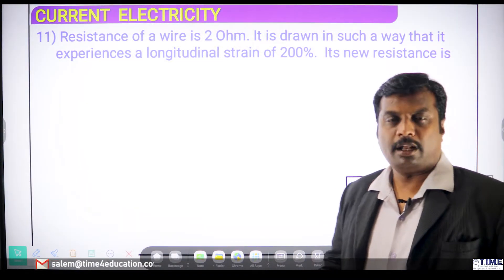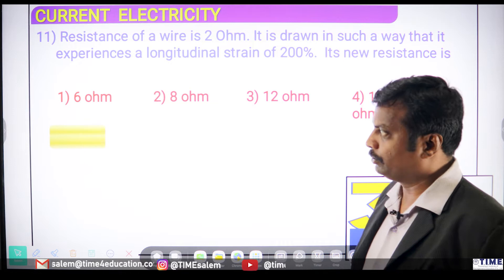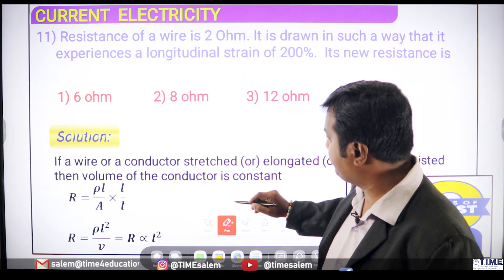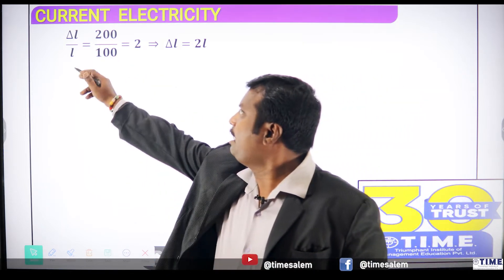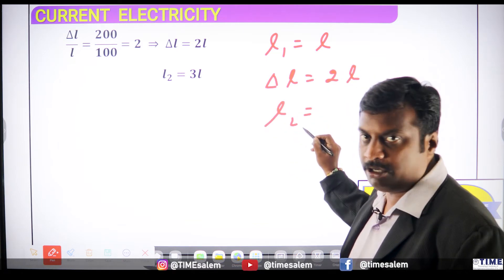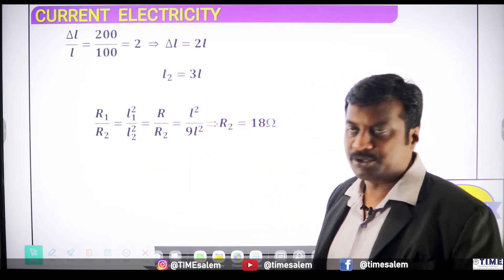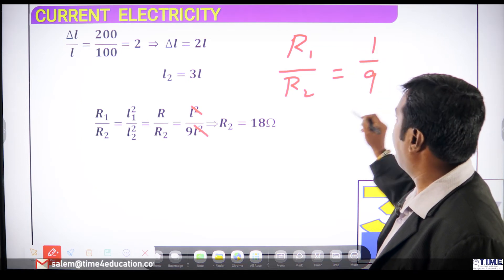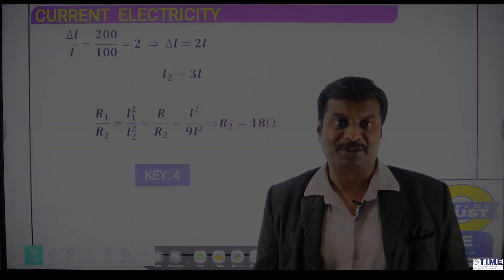CURRENT ELECTRICITY-PHYSICS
CURRENT ELECTRICITY -An electric current is a stream of charged particles, such as electrons or ions, moving through an electrical conductor or space. It is measured as the net rate of flow of electric charge through a surface or into a control volume.